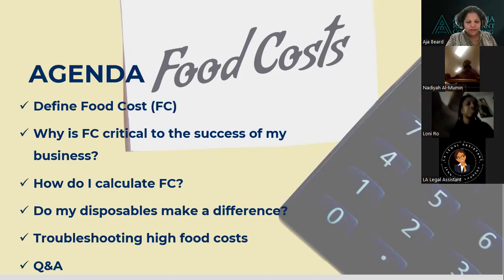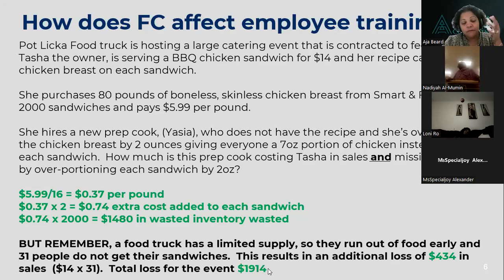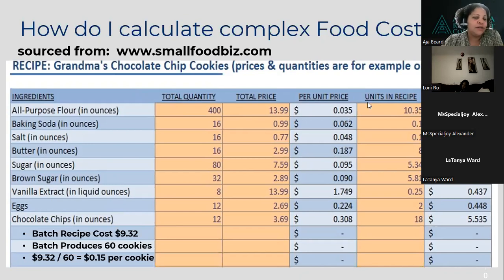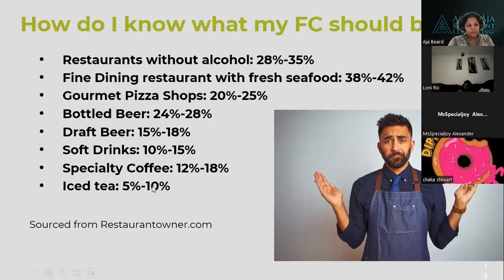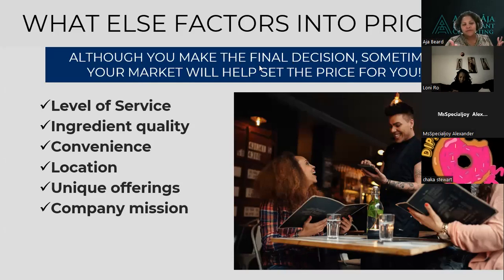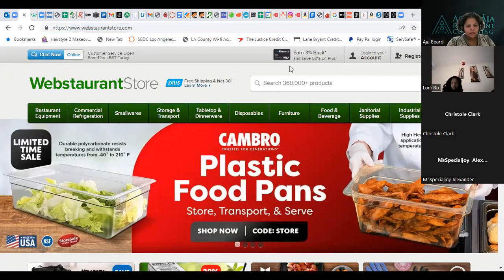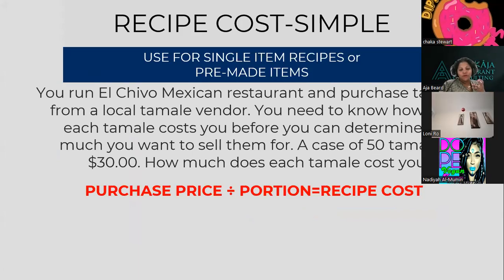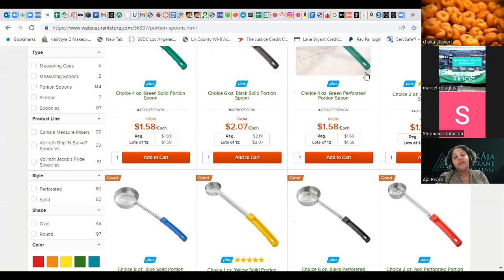Black Women Vend 09 06 2022 Zoom Session